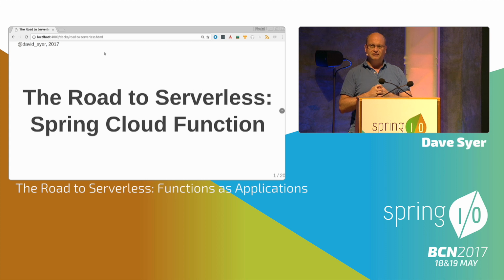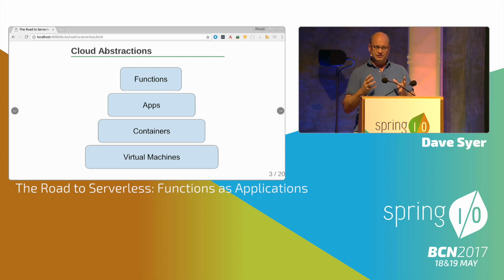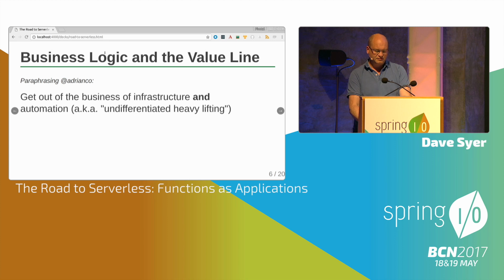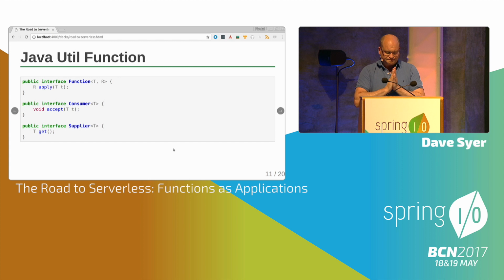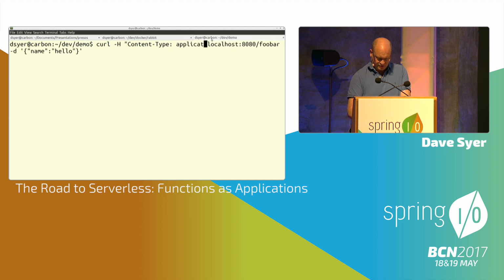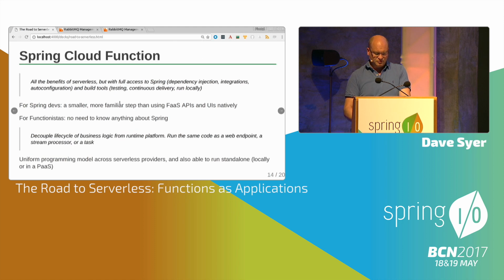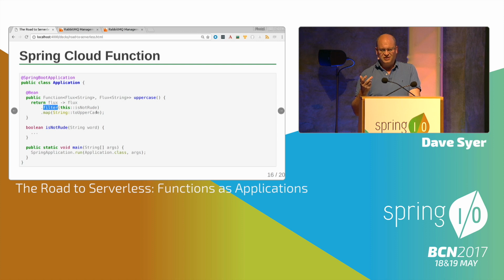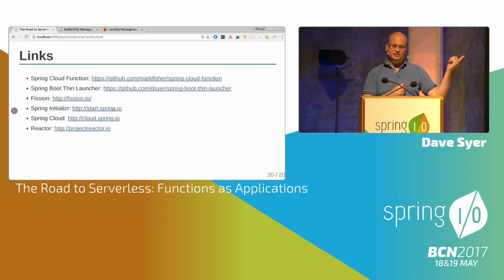The Road to Serverless: Functions as Applications - Dave Syer @ Spring I/O 2017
Spring Cloud Function provides a new programming model for Spring Boot applications, abstracting away all of the transport details and infrastructure, allowing the developer to keep all the familiar tools and processes, and focus firmly on business logic. Join this presentation to learn about the features of this new project, and why it is going to change the way that you build applications.